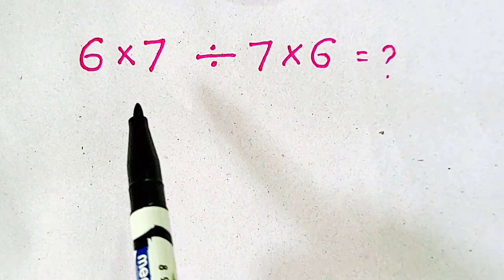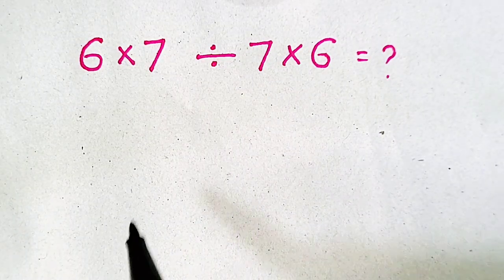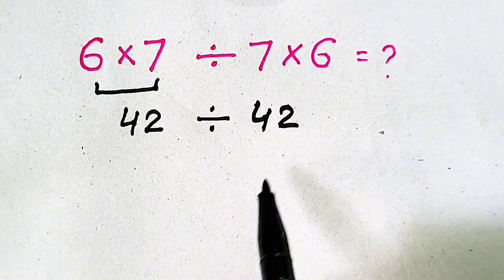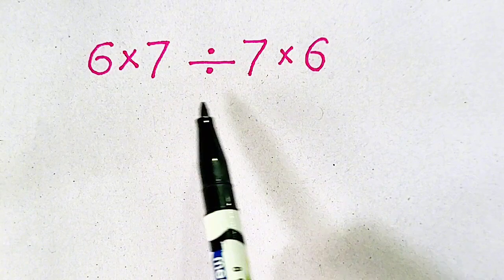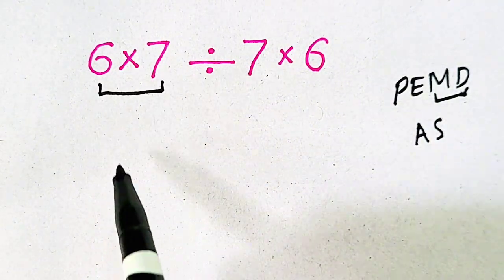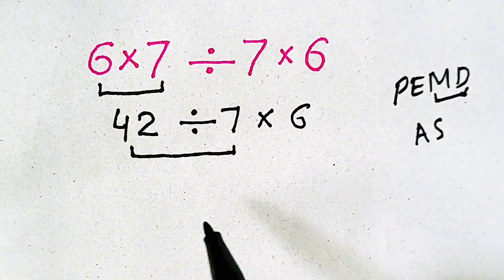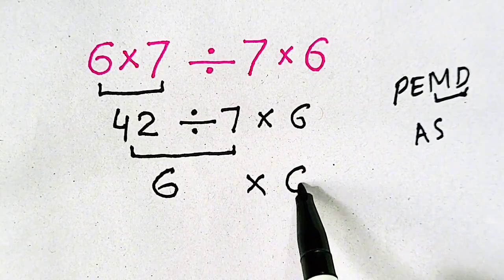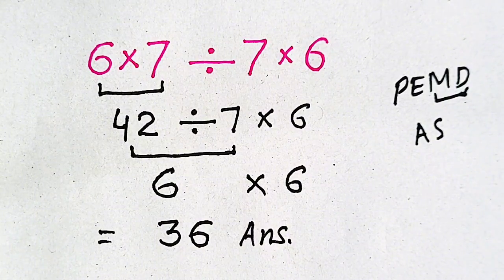Clickbait Math Problem Is Just A Fun! Break Calculator!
Break Calculator Use Your Mind!
This Simple Math Question Is Only For Smart One! This Simple Math Question Stumps Everyone!

Hi welcome to "CSA Education".In this video I will make you able to learn basic math problem which obeys "pemdas","Dmas","Bodmas","kcf","ccf' and many more rules used to solve order of operations like division ,addition ,multiplication and subtraction.

Order of Operations Math Challenge Step-by-Step Math Calculation Tips Math Brain Teaser  Quick Math Mathematical Expressions Math Tricks Problem Solving Easy Math Math for Beginners Mental Math Number Operations Math Puzzles Learn Math Educational Math Math Lesson Math Skills Math Practice Math Explained Solve Equations  Simple Calculations Math Video Math Arithmetic maths PEMDAS Basic Math Math Tutorial Solve Math Problems